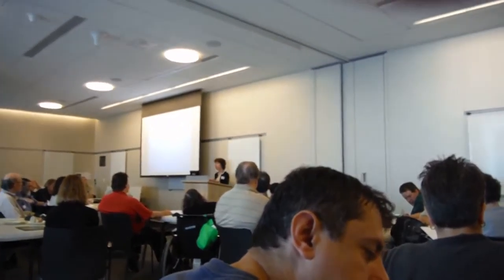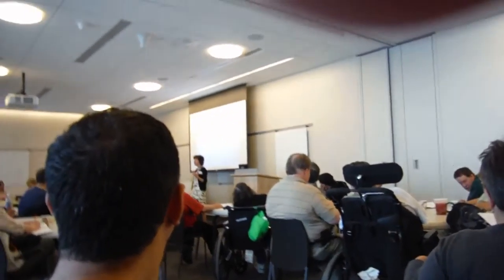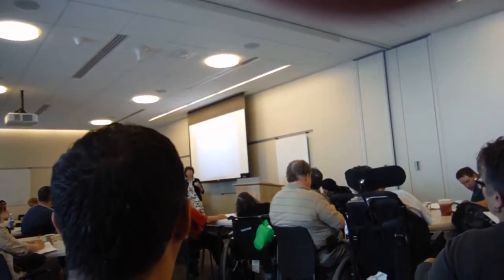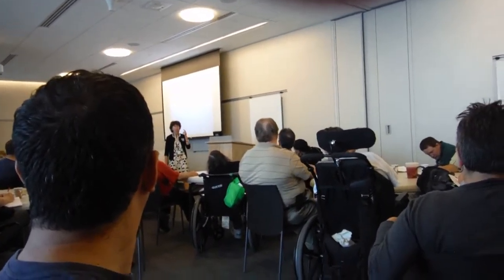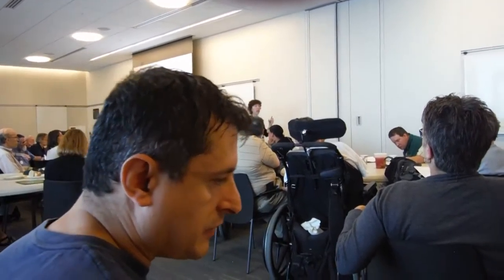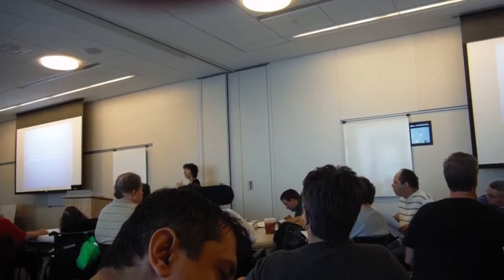when me, Peter, and Jaol had arrived at Spaulding